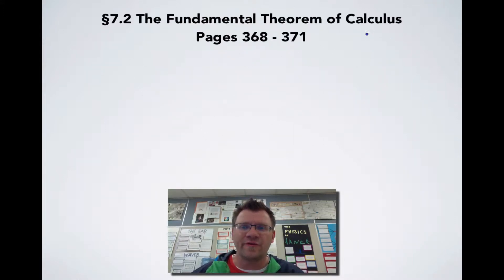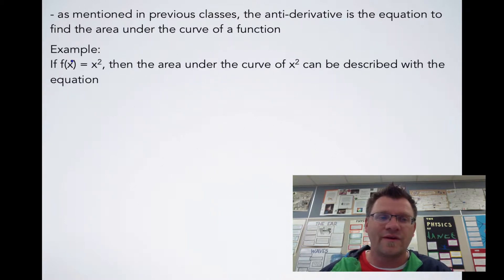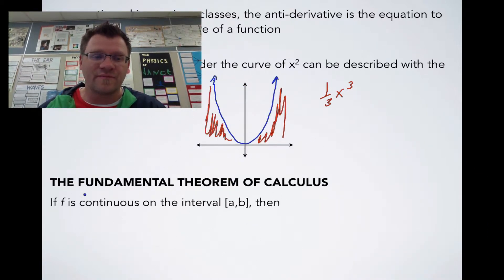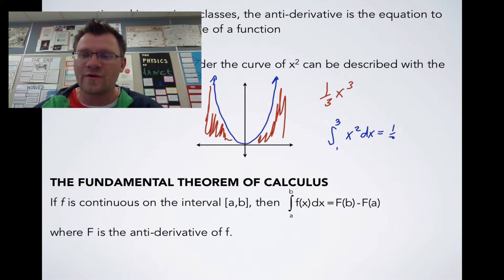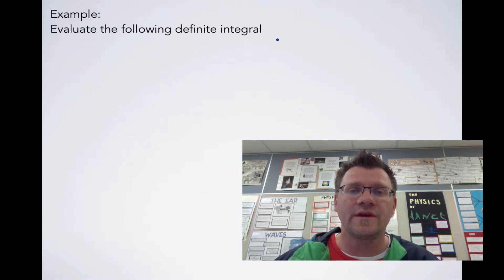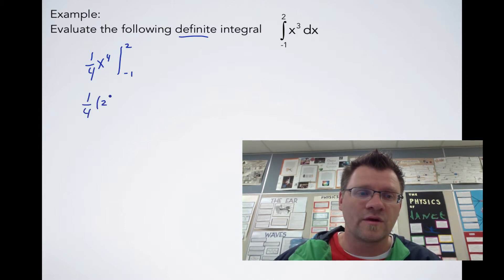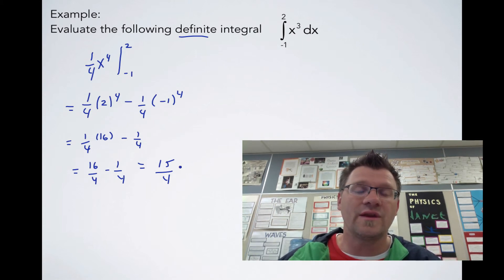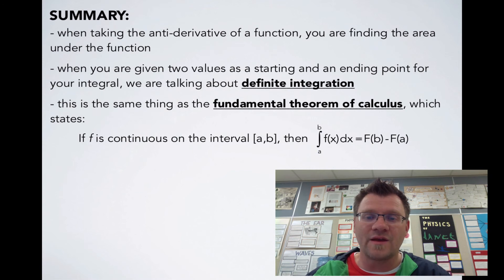7.2 The Fundamental Theorem of Calculus (Calculus 30)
A lesson about definite integration and the fundamental theorem of calculus.